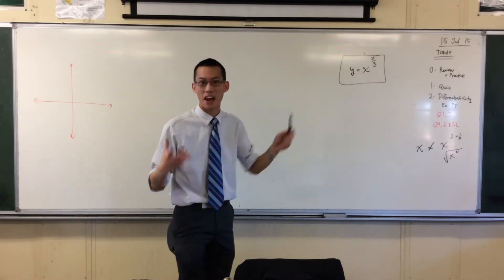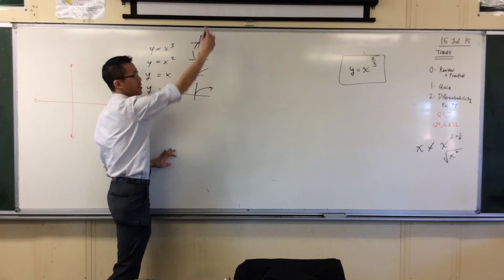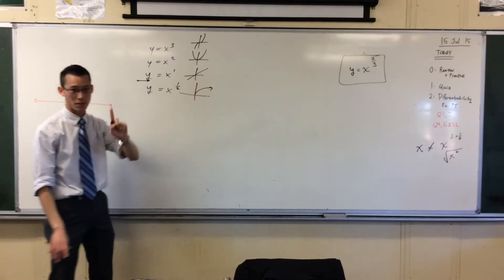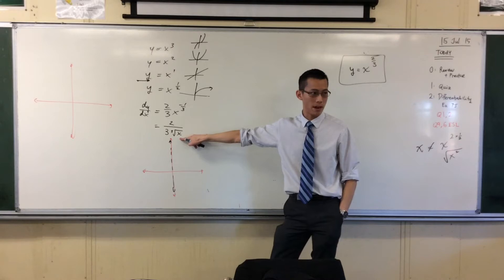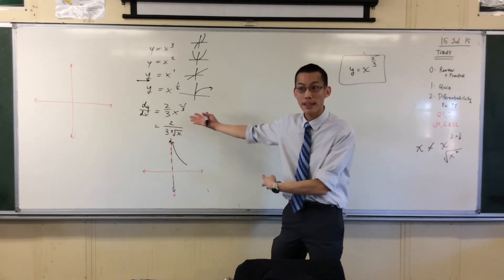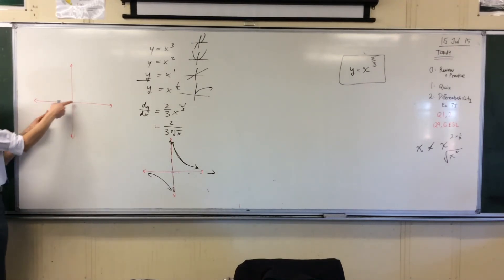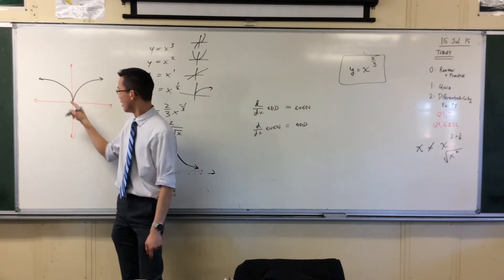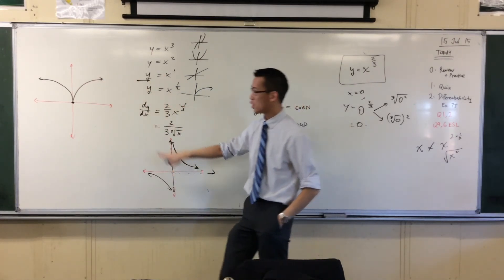Differentiability (3 of 3: x to the power of 2/3)